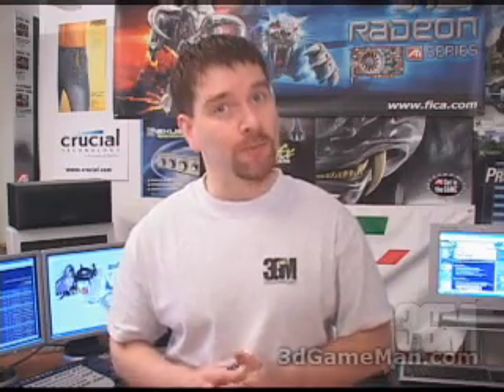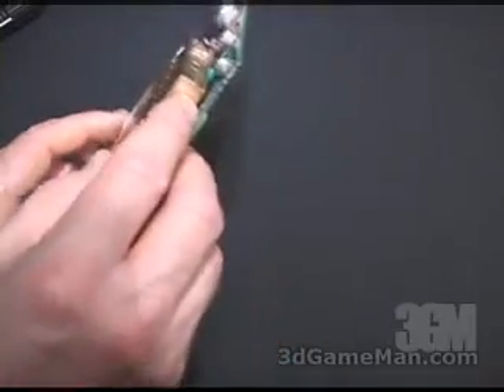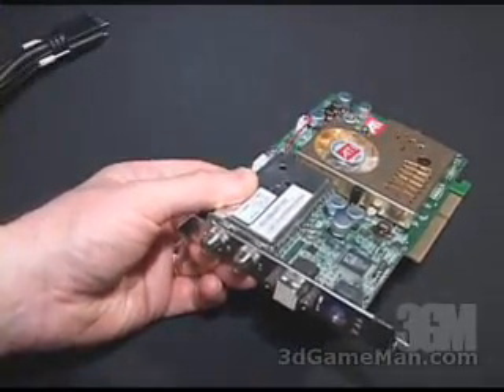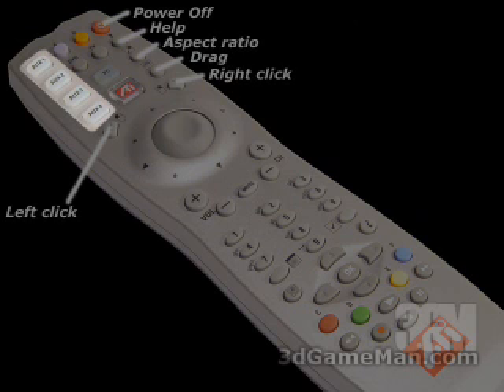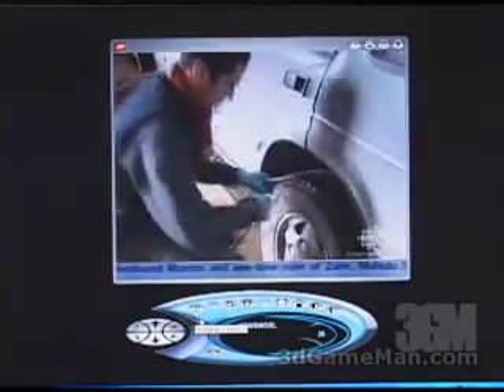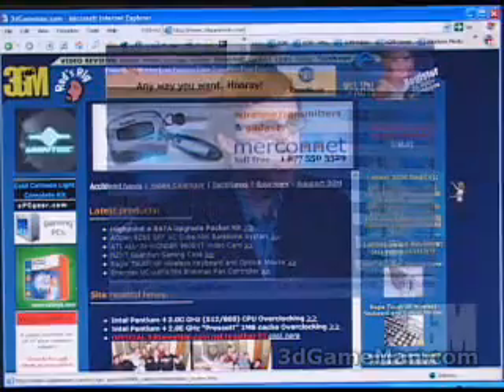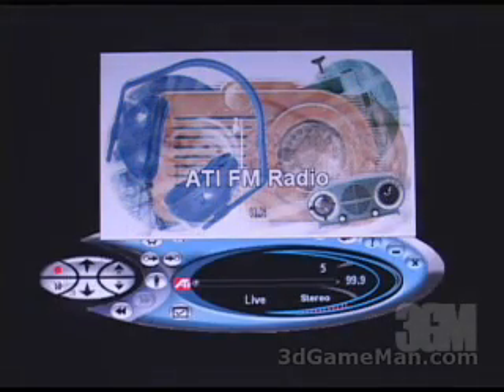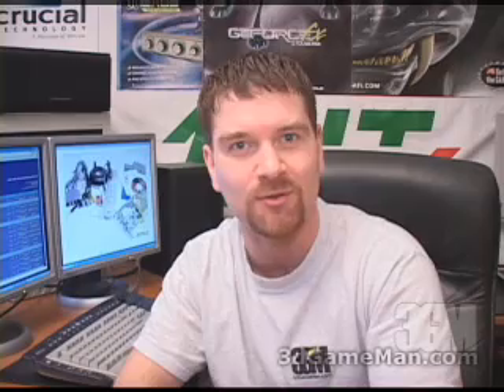#417 - ATI ALL-IN-WONDER 9600XT Video Card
ATI ALL-IN-WONDER 9600XT Video Card